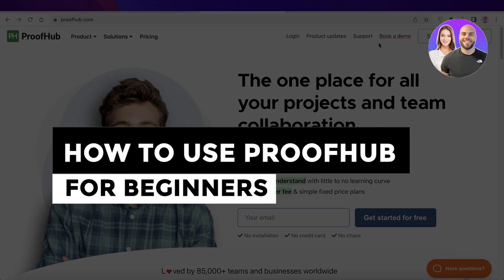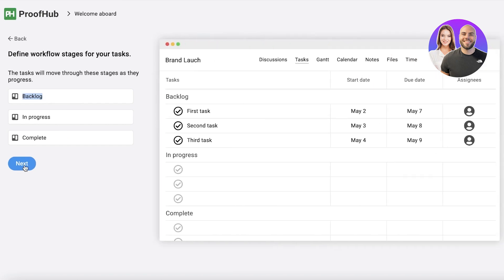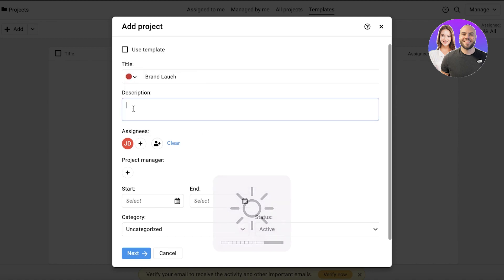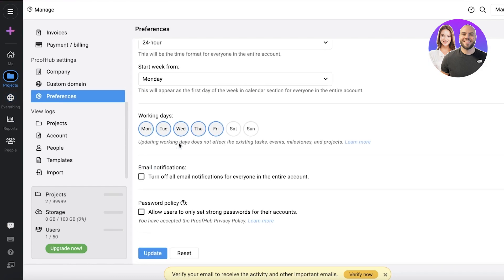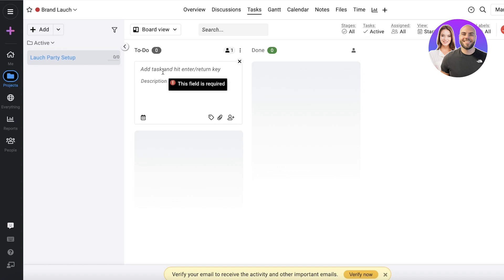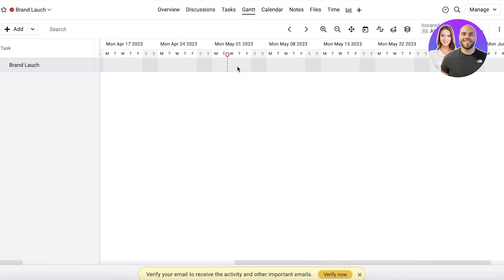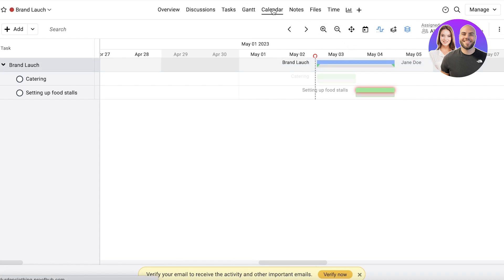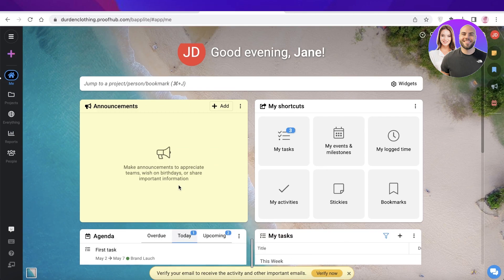ProofHub Tutorial 2026: How To Use ProofHub For Beginners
In this video we show you How To Use ProofHub For Beginners. ProofHub is very easy to use and learn to use it like a pro by following this helpful tutorial.